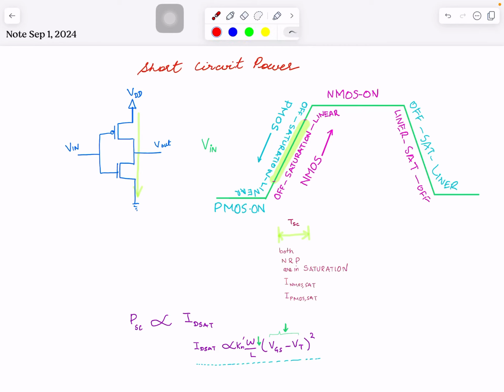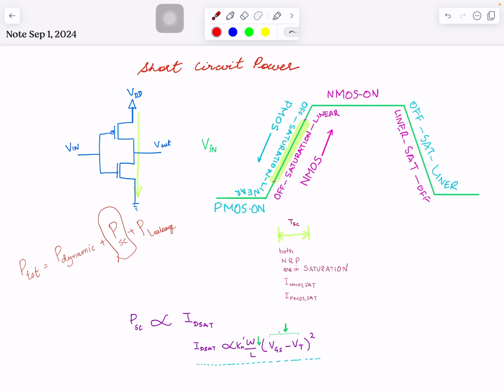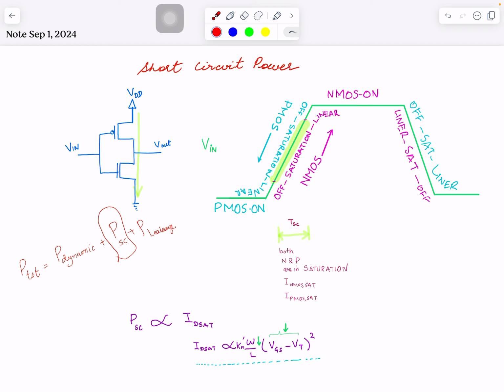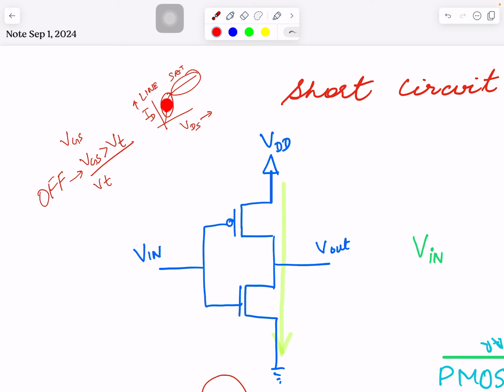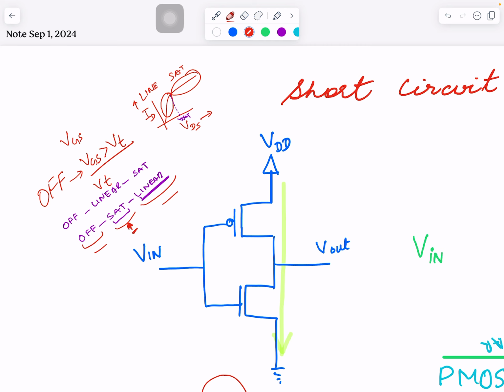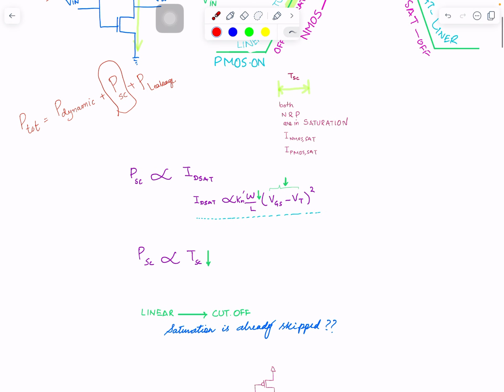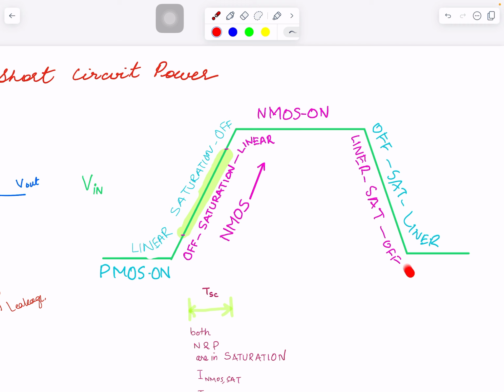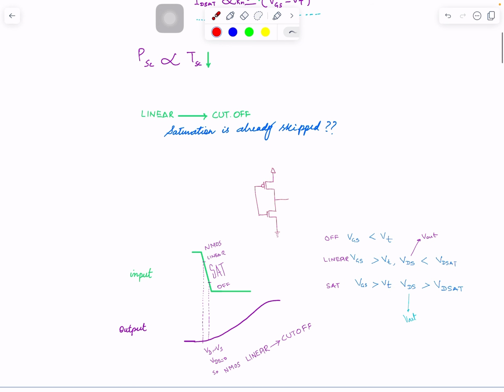Topic 18 Part 1- CMOS | Short Circuit Power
In this video, we'll look into another component of power in CMOS circuits, focusing on short circuit power. In the last two videos, we primarily discussed dynamic power, which is used in charging and discharging capacitors. Today, we will explore the short circuit power component and briefly touch on leakage power.

In this video, you'll learn:
• What short circuit power is and how it differs from dynamic power
• The conditions under which short circuit power occurs during transistor transitions
• The significance of the inverter operation in relation to short circuit power
• How to reduce short circuit power in digital circuits
• Strategies for optimizing power consumption in CMOS designs